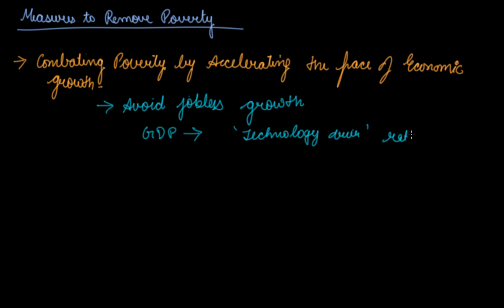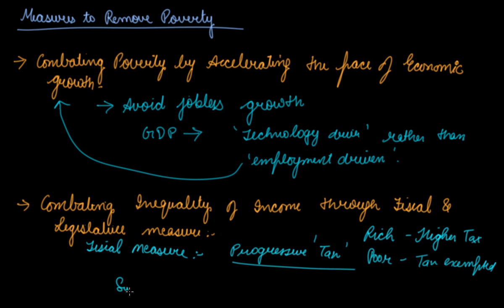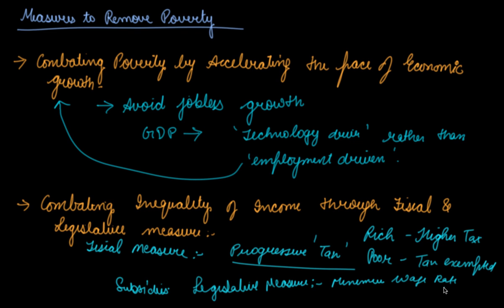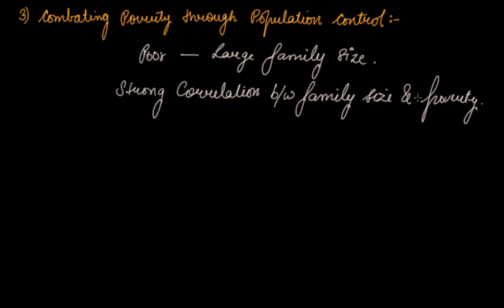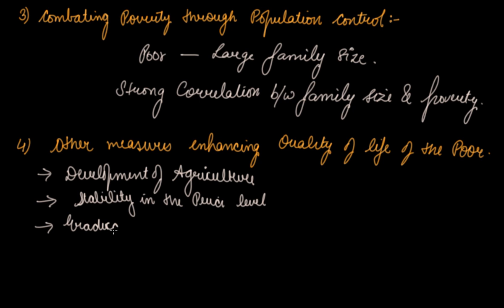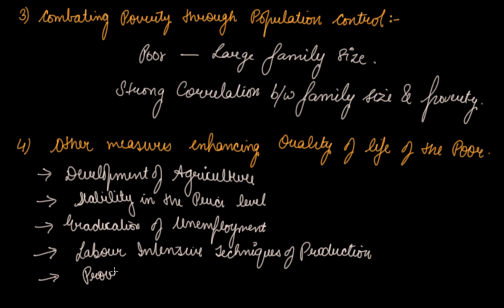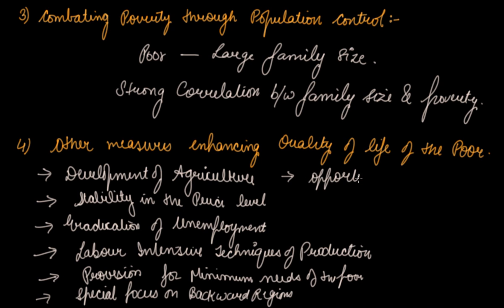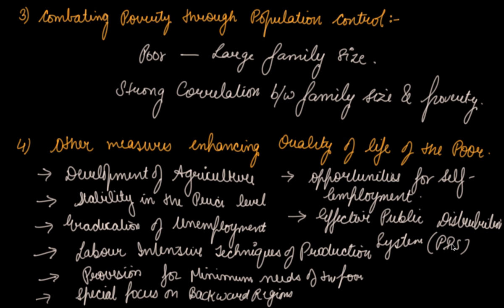Measures to Remove Poverty | Class 11 Economics Poverty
Measures to Remove Poverty | Class 11 Economics Poverty  by Parul Madan